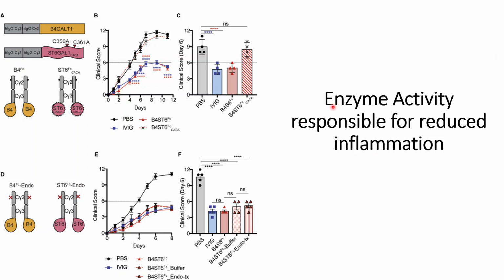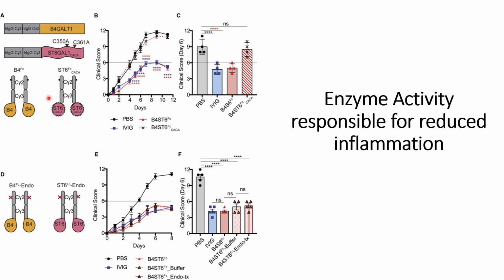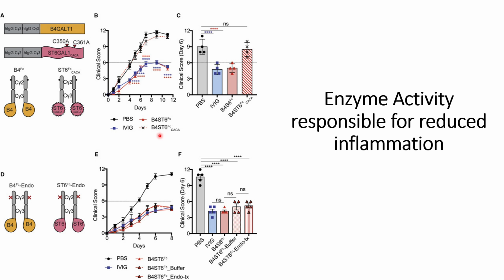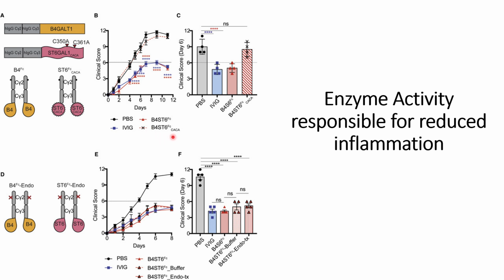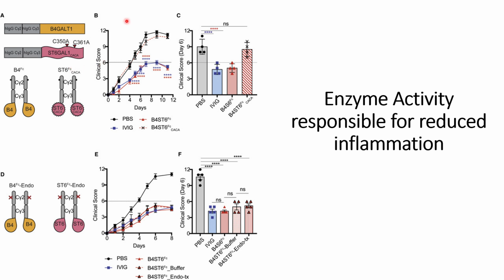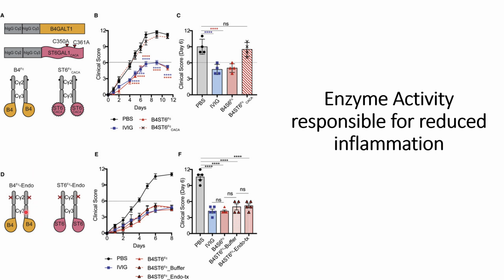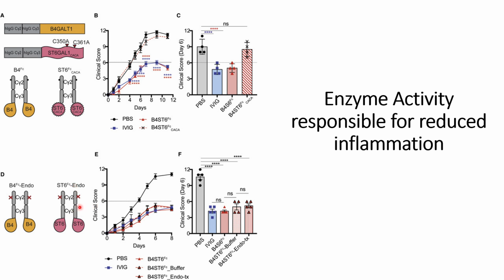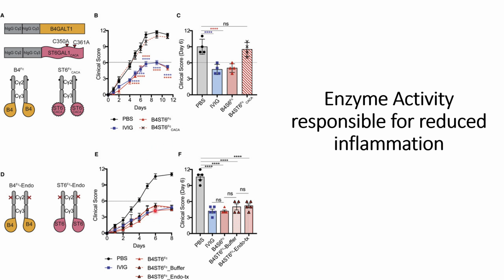Enzyme activity (sialyltransferase) responsible for reduced inflammation Code: 689